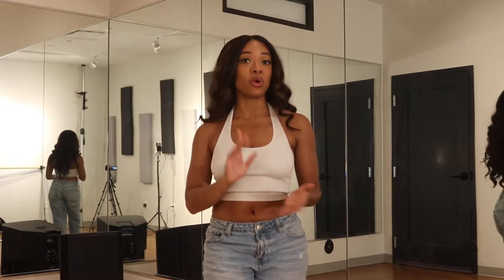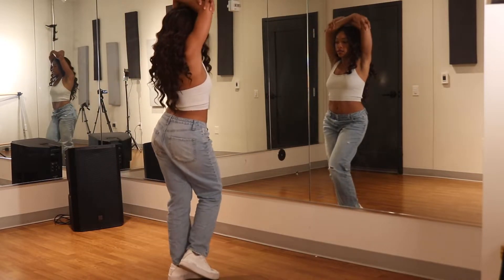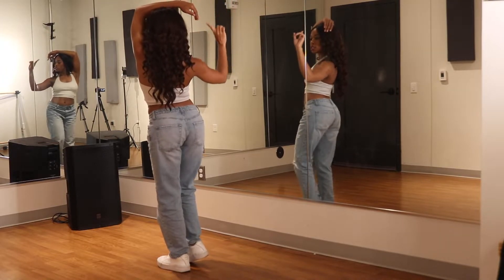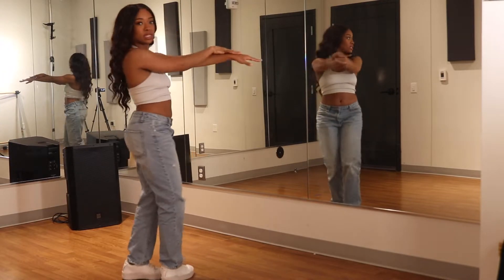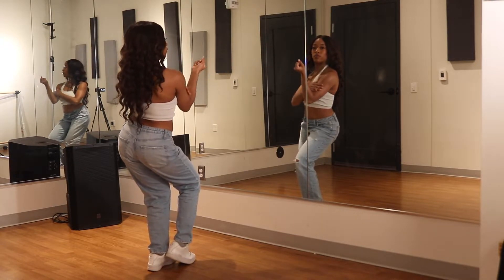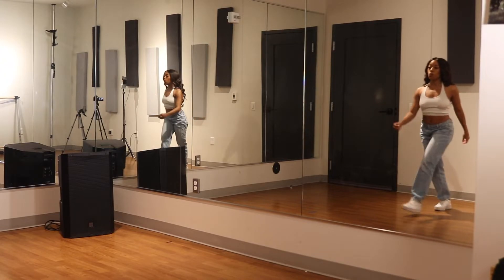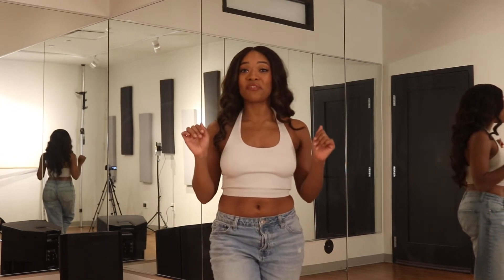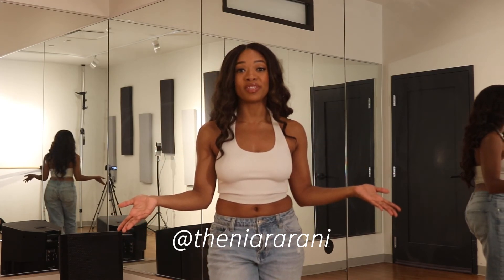"He Wasn't Man Enough For Me" Dance Break Tutorial (Beginner Friendly) | Niara Rani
Hi everyone! So glad to be back with you with today's dance tutorial to Toni Braxton's "He Wasn't Man Enough For Me". Enjoy :)

Time Markers:
0:00 Intro
0:23 Step-By-Step
4:10 Routine Walkthrough (Slow)
4:41 Routine Walkthrough (Tempo)
5:08 Routine with Music
5:36 Outro + Channel Update